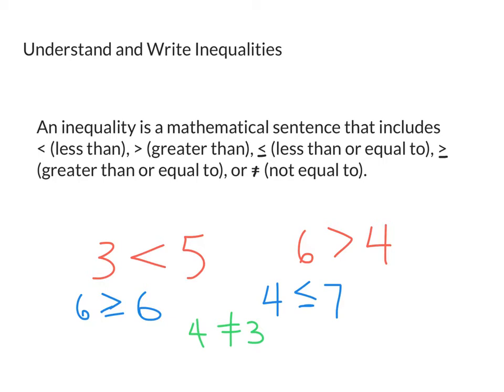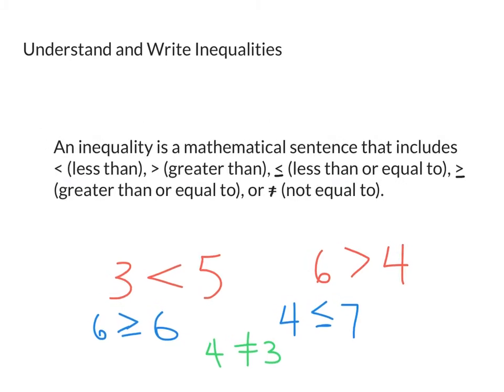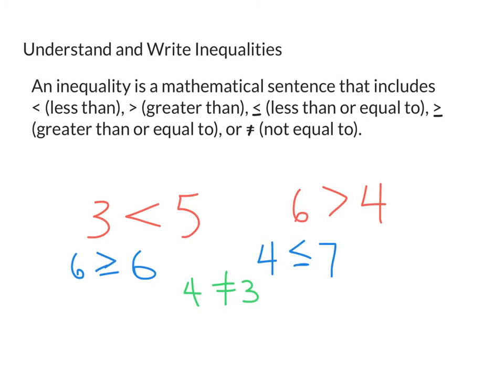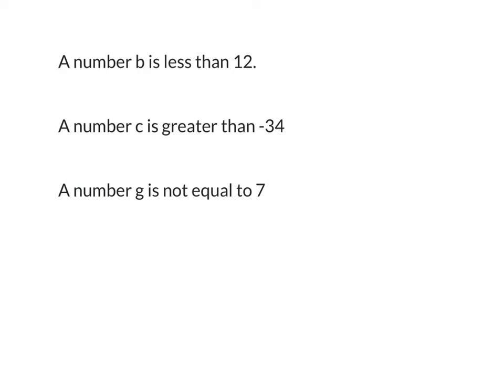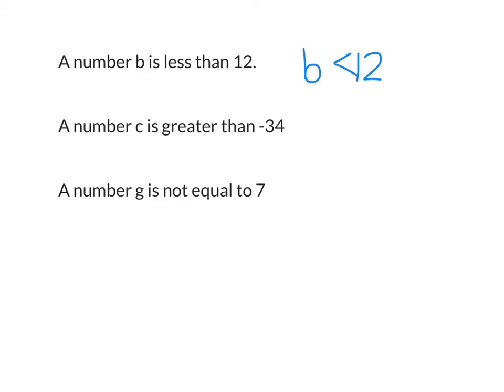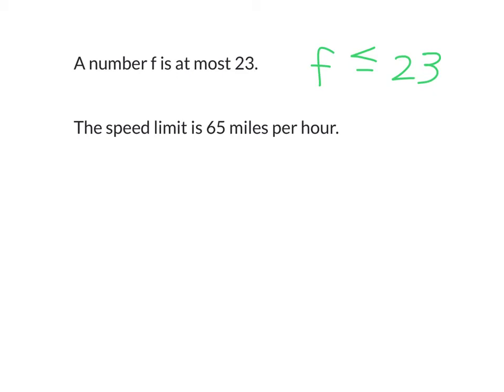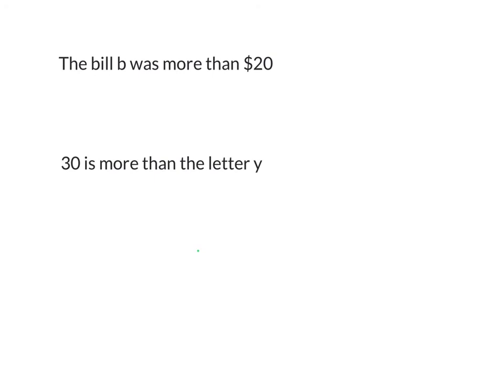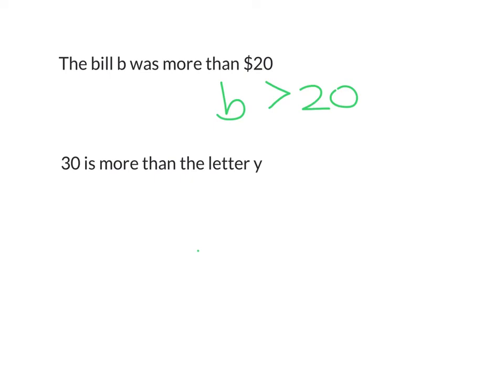Understand and Write Inequalities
How to work with inequalities